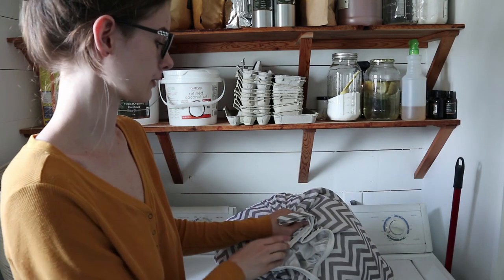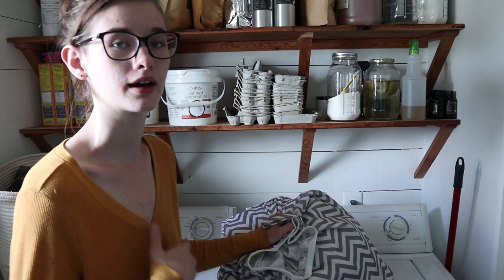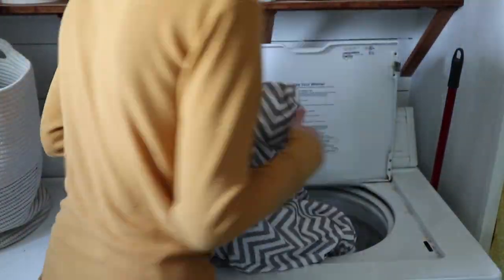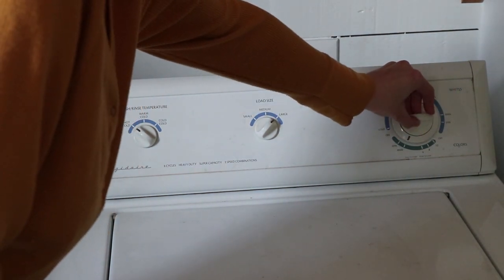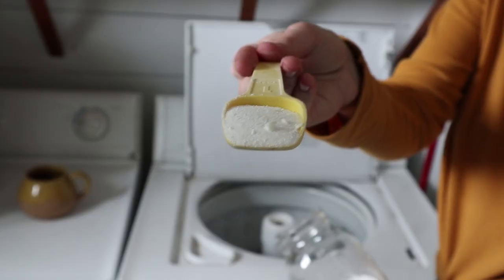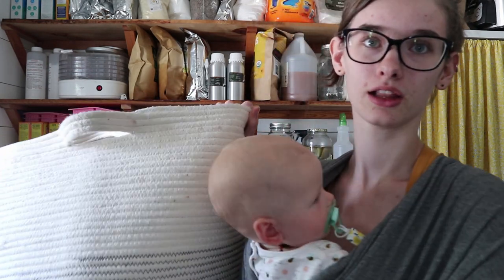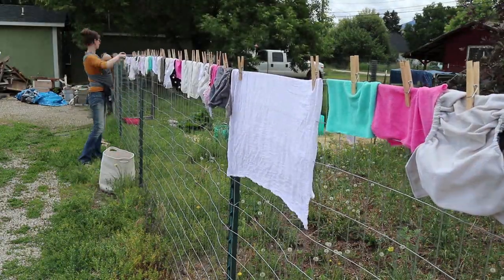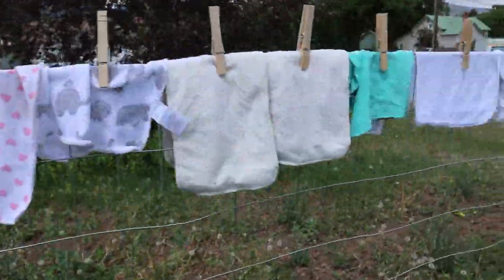MY SIMPLE + NATURAL CLOTH DIAPER WASHING ROUTINE FOR MY 6 MONTH OLD | Safe, Effective + Non-Toxic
My super simple and non-toxic cloth diaper washing routine!!